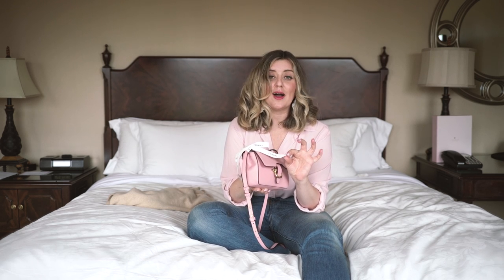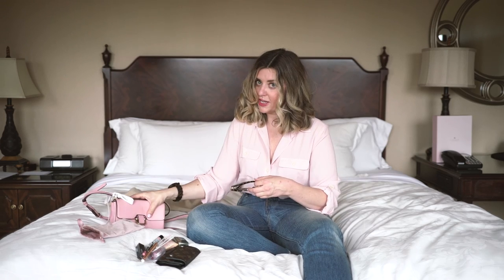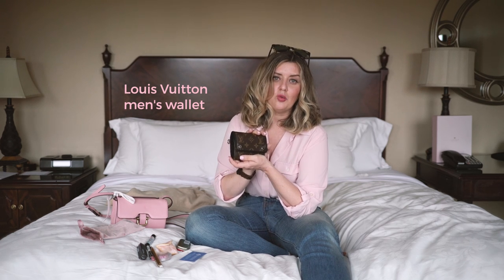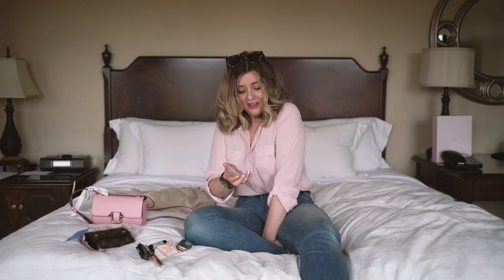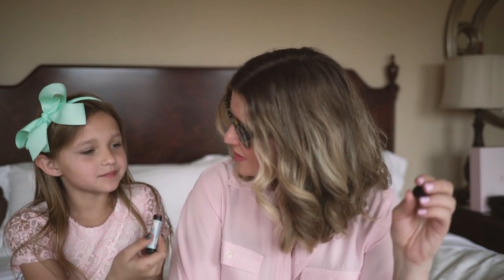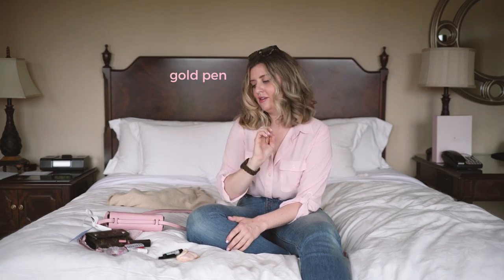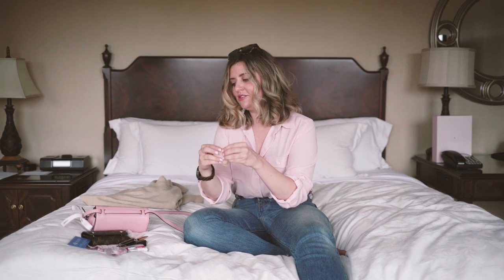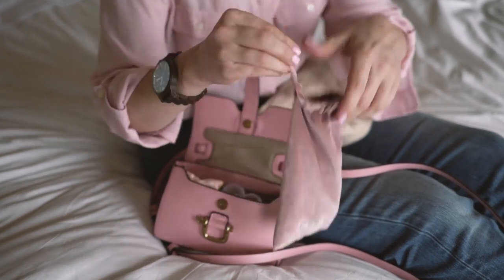What's In My Bag | Tiny Bag Edition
Living large in my supes petite bag.  I love this little JCrew, pink purse.  JCrew does a great job of creating beautiful, heirloom quality pieces that are actually affordable. It’s super tiny, but I manage to fit a ton of stuff in my little bag.  I thought it might be fun to share a peek into my life shoved in 6" x 4".

More décor videos coming up next!!

F E A T U R E D :

1. JCrew Pink Bag

2. Louis Vuitton wallet via Santa Barbara

3. Westward Leaning sunnies via Santa Monica

4. A L L the mauve lipsticks & liners from Sonia Kashuk

a. Sonia Kashuk Satin Luxe Lip Color SPF in Nude Pink

b. Sonia Kashuk Lip Definer in Natural 20

c. Sonia Kashuk Velvety Matte Lip Crayon in Mulberry Nude 08

5.  Earrings

6.  Jeans {B E S T Jeans EVER!}

a. Just found those jeans in summer colors too!

7. Pink Button Down Vibe & On Sale! –

8. Cashmere Sweater – Vintage

I discuss my favorite Levi’s Jeans & sweater in my latest  F A V O R I T E S video.

Thank you guys so much for watching! I’ve never done a “What’s in my Bag” video but I think it’s a fun way to get to know someone a little bit better. I’ll be uploading décor & apartment videos coming up next.  I appreciate you all so much.  Is your purse just F I L L E D to the brim with S T U F F ! ?

xoME

Filmed & Edited by Unilight